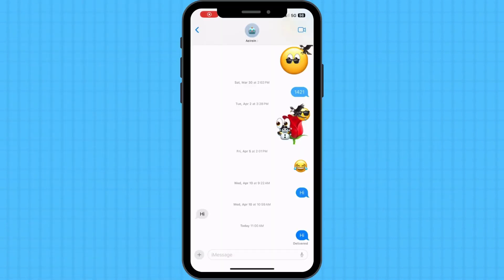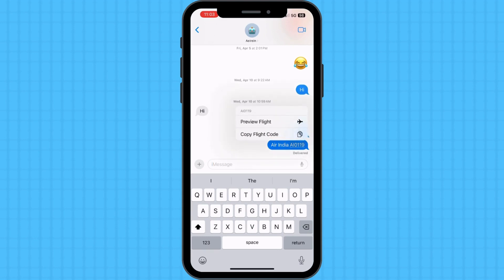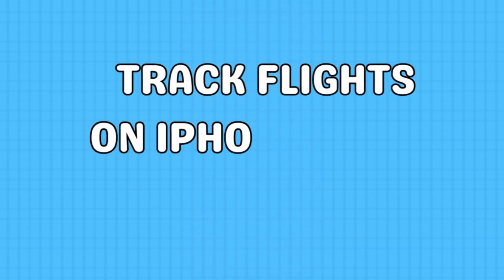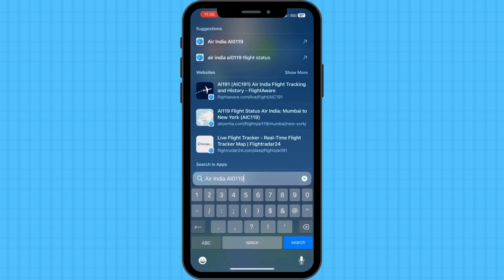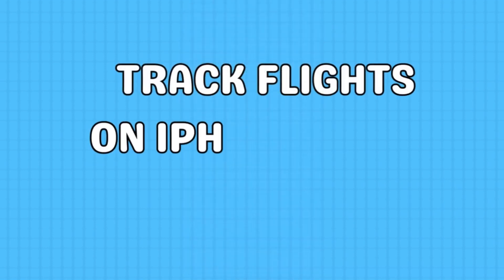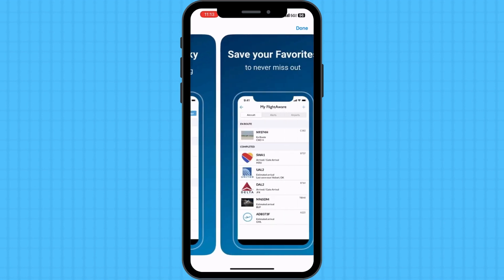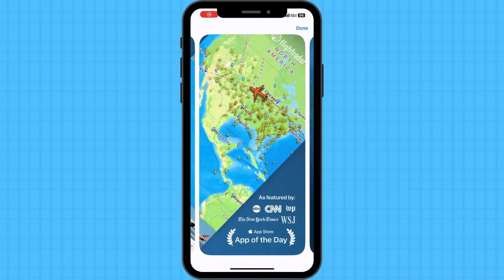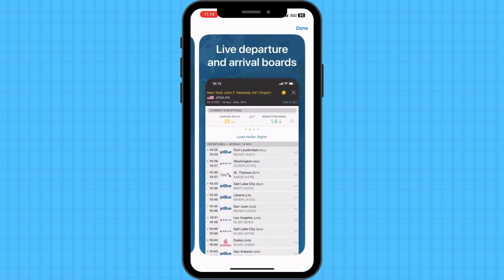How to Track Flights on iPhone Like a Pro | Ultimate Guide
In this comprehensive guide, learn how to track flights on your iPhone effortlessly using both built-in features and third-party apps. Whether you're a frequent traveler or simply curious about flight statuses, this video has got you covered. Discover how to utilize iMessage and Spotlight search for quick and easy flight tracking, as well as explore top third-party apps like FlightAware and FlightRadar24 for advanced functionalities. Stay updated and informed with real-time alerts and accurate flight information right at your fingertips. Watch now and track flights on your iPhone like a pro!

0:00 Intro
0:06 How to track flights on iPhone using iMessage
0:44 How to track flights on iPhone using Spotlight
1:11 FlightAware
1:34 FlightRadar24